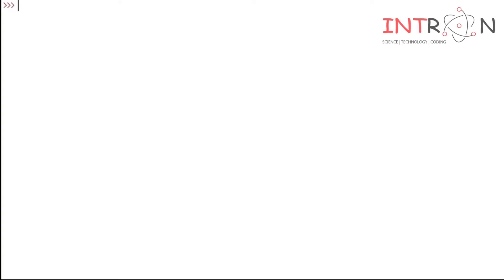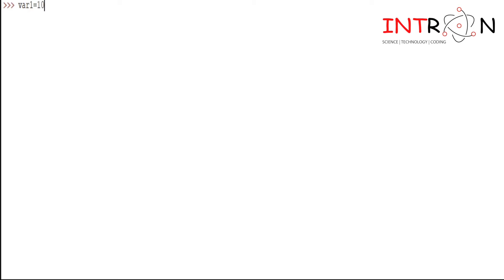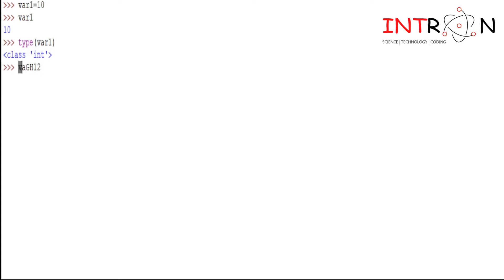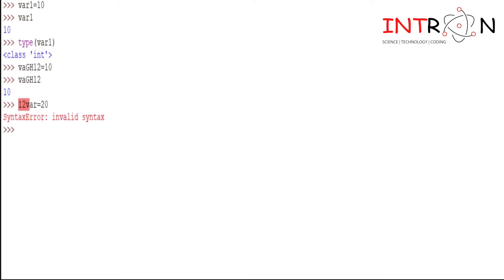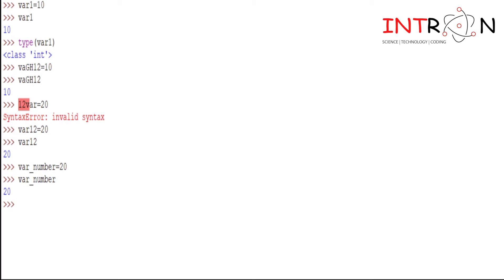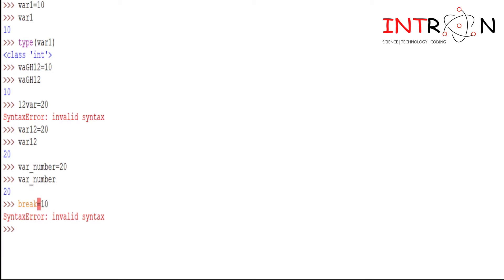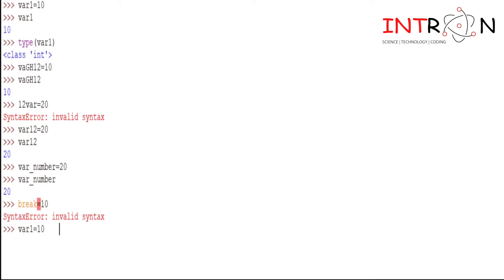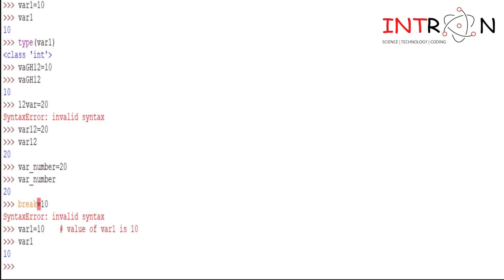What are variables and comments in Python?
Welcome everyone in our python in-depth tutorial. In this video, we will learn about variables in Python.

Video #15 Variables in Python